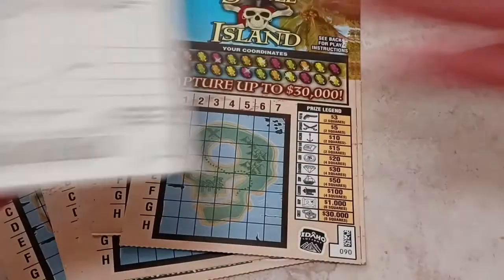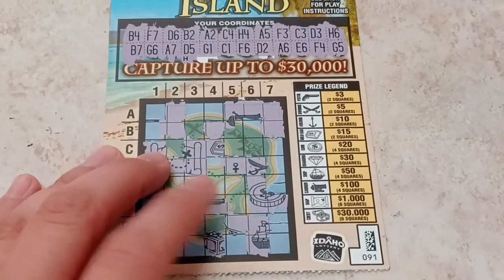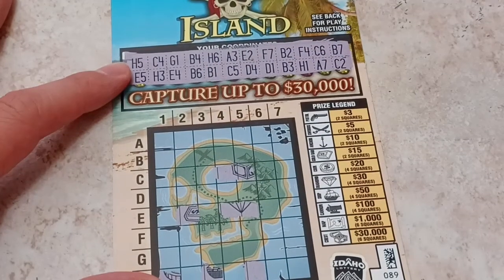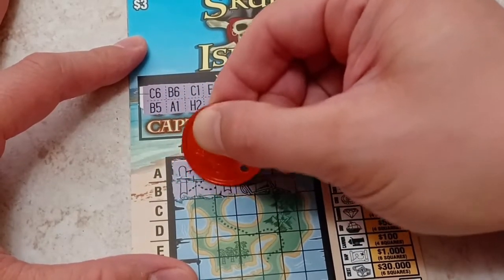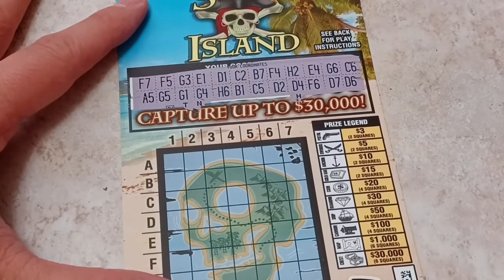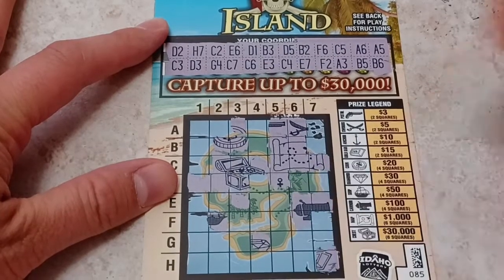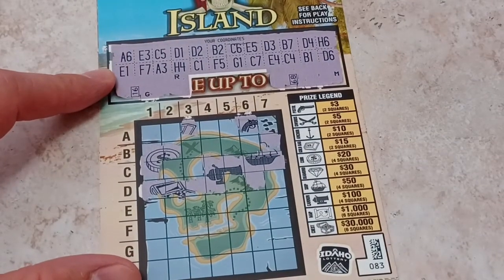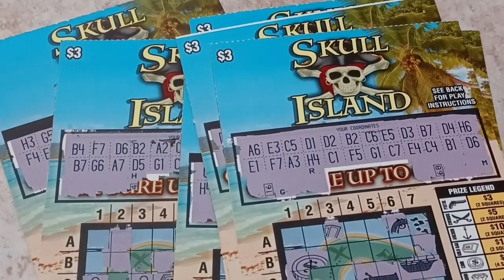🦆💵 Duck Bills Climb The Ladder Part 2! Idaho Scratch Tickets! 🦆💵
Producers: T at T Productions, Idaho Scratcher, Angry Lotto Scratcher

lottery scratchcards idaholottery scratchoff lotto idahoscratchers TatTProductions scratch And it came down to the wire all because of one little choice! 😩 Does it end it all?! 🥶 Let's hope not and play the dead mans hand! Pirates are the bane of our existence. 🦜🏴‍☠️

For Fun Mail please send your signed tickets and a self addressed stamped envelope to:
T at T Productions